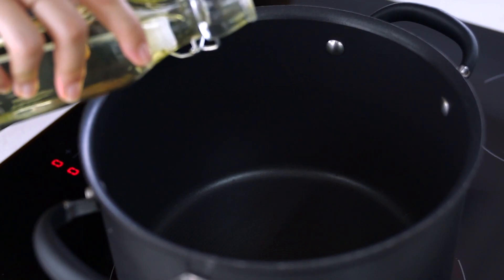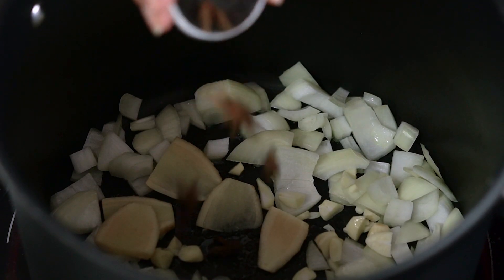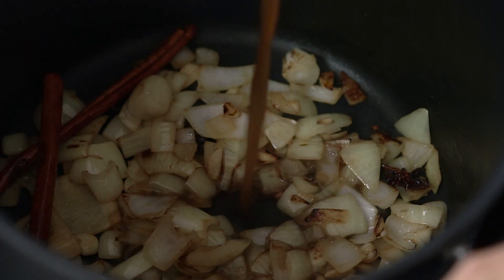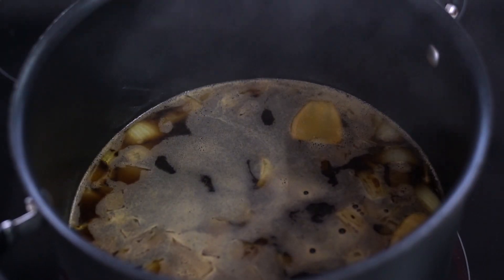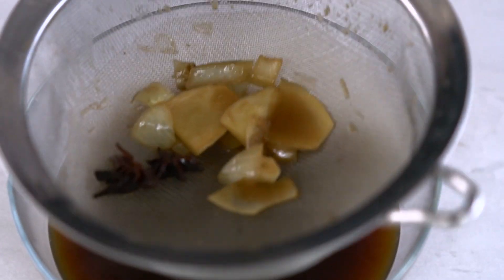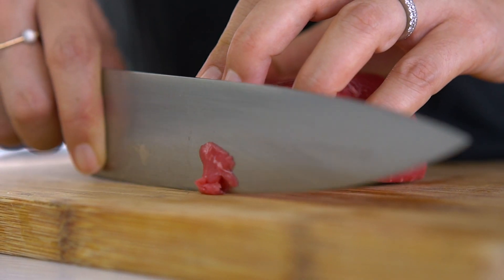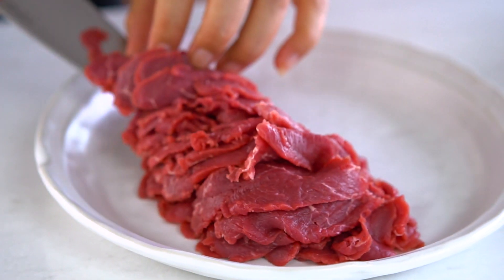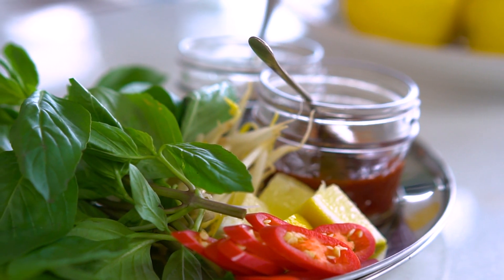Express Pho Noodle Soup - Marion's Kitchen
ABOUT MARION